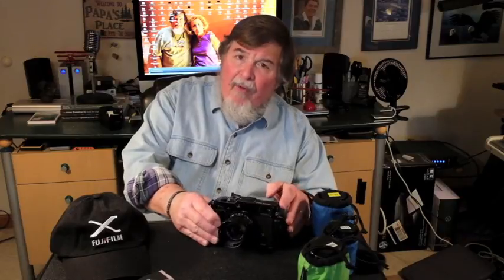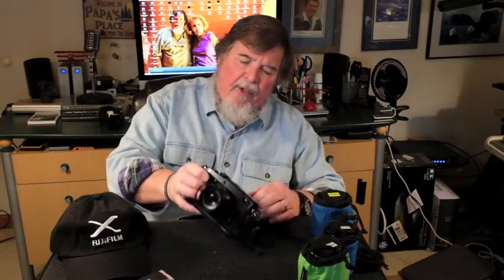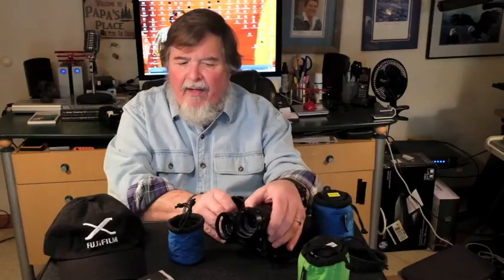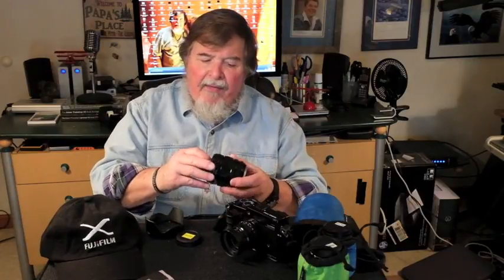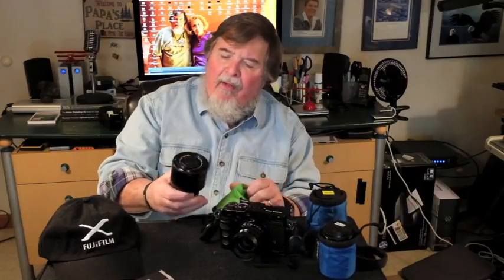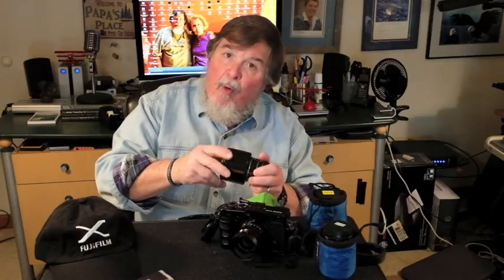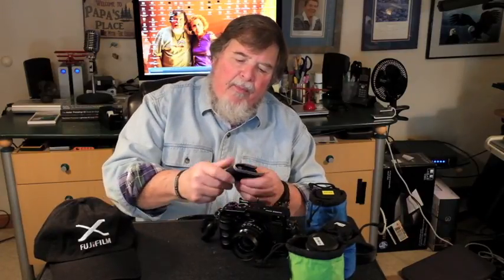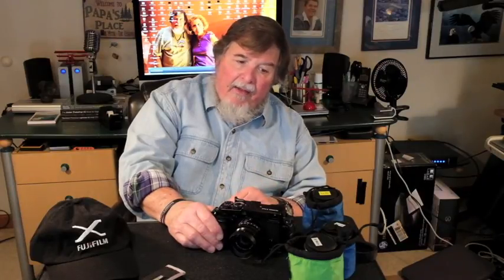Bill Fortney Photo Vlog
This is a photography Vlog on tips and techniques, and the equipment I personally use day to day and real world examples of field work.

Hey guys, thanks for giving this video a look, hope you enjoyed this, there will be much more content produced very soon!

Follow on IG: bgfortneyxshooter

Thank you guys, have a blessed day!